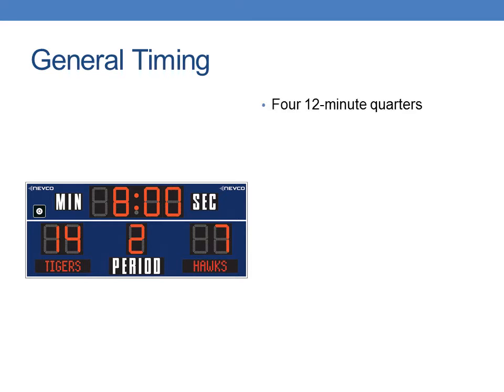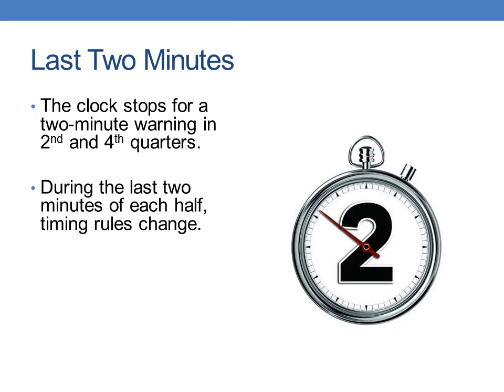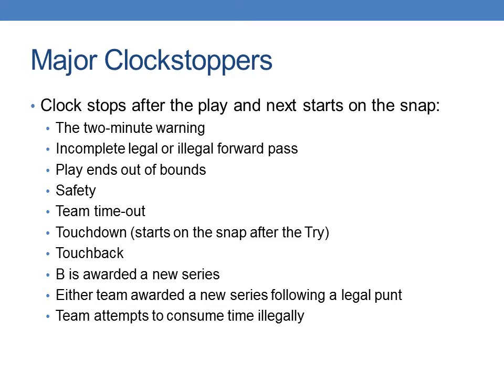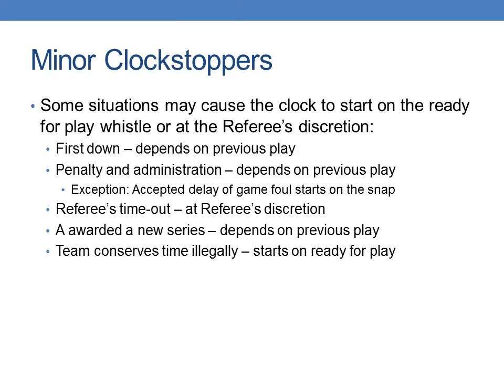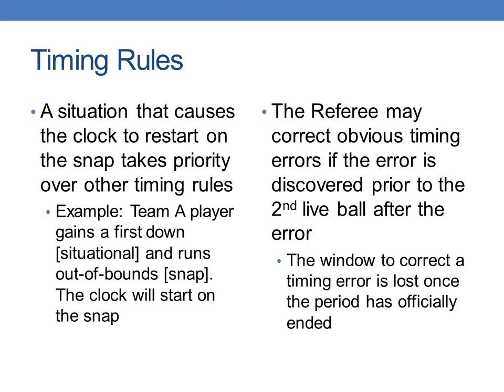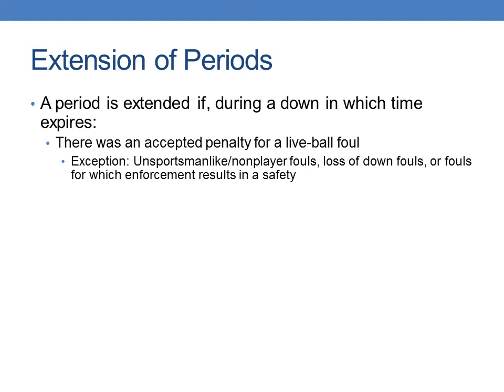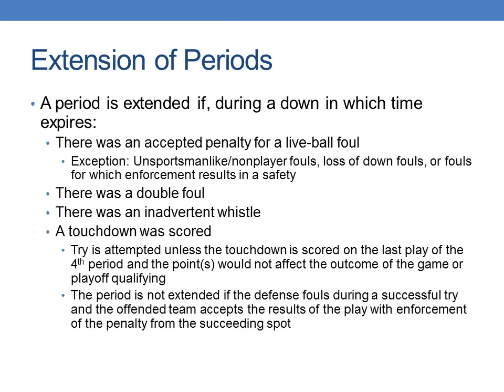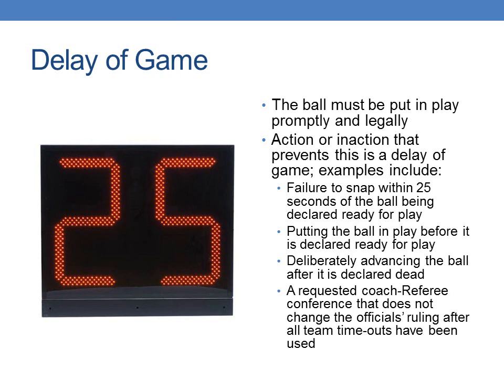NIRSA Timing Rules - Module #3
Training module for National Flag Football Championship Officials covering Timing Rules